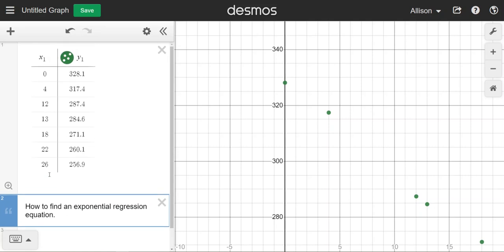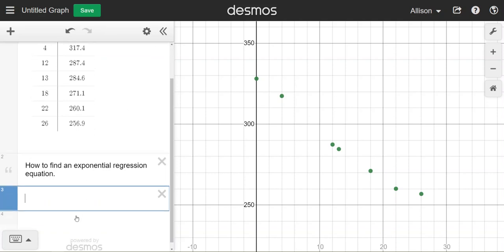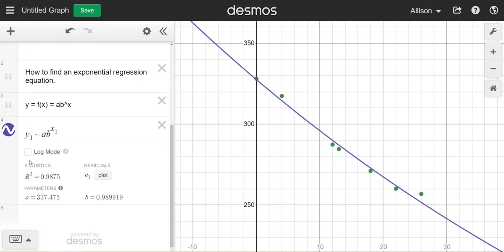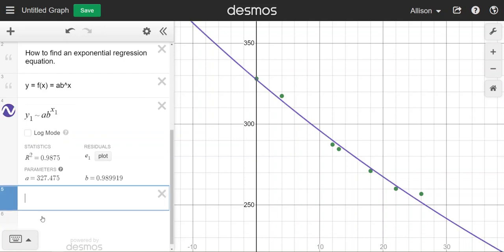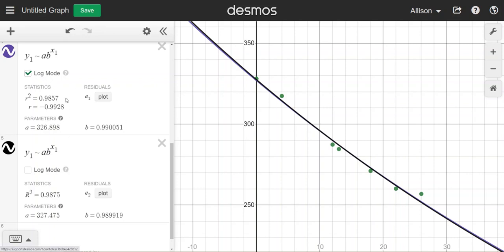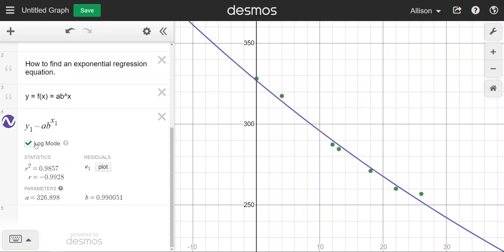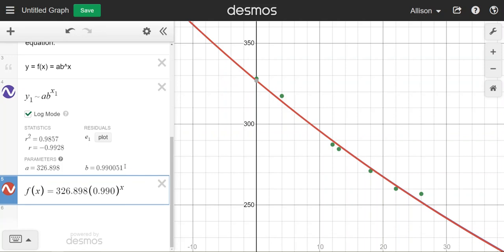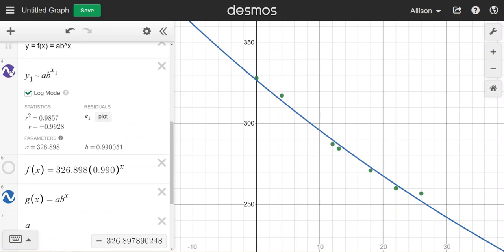Desmos: How to find an exponential regression equation.